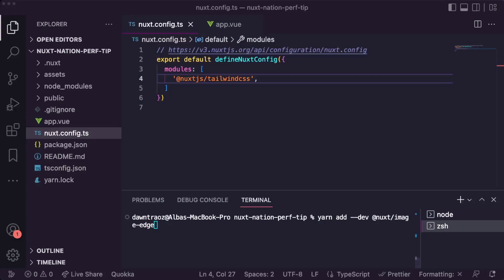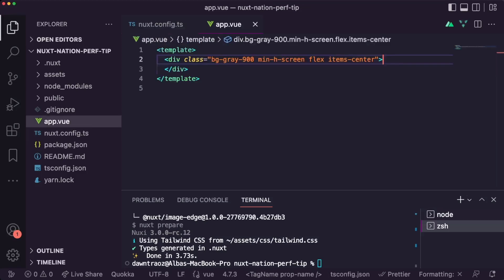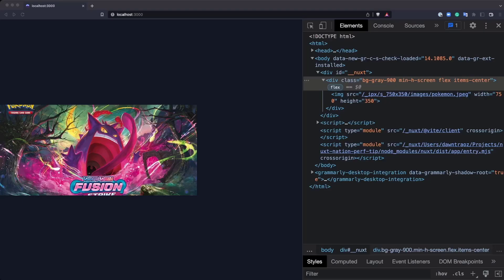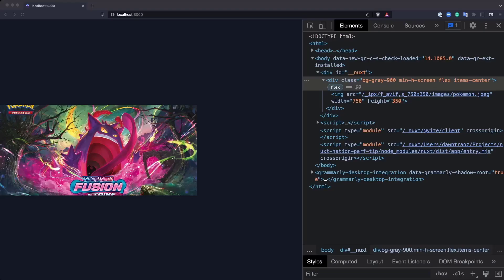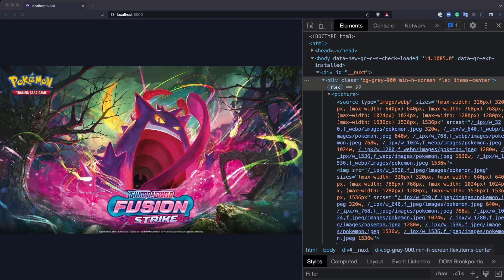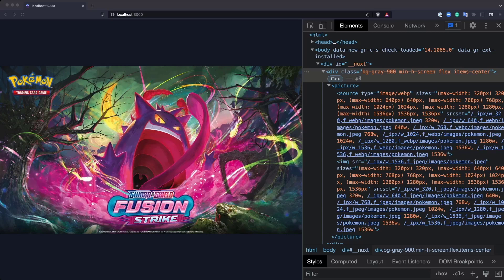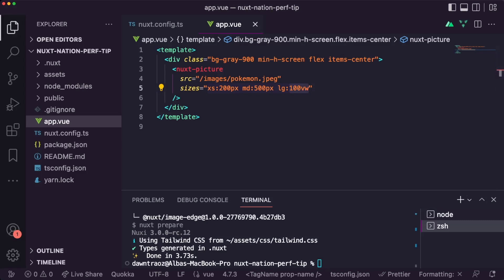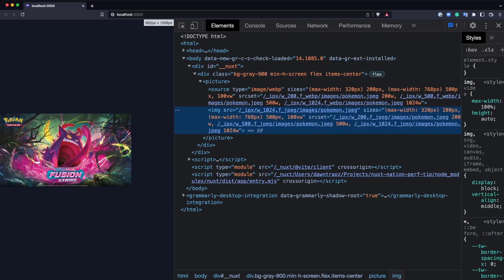Nuxt Image by Alba Silvente: Nuxt Nation 2022 Mighty Bites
Do you need a solution to optimize your images for Nuxt?

Nuxt Image is a plug-and-play image optimization for Nuxt applications. You can resize and transform your images in your code using an built-in optimizer or your favorite images CDN.

Alba Silvente, a Developer Relations Engineer from Storyblok and a Nuxt Ambassador, shares her quick tip on utilizing Nuxt Image. Enjoy!